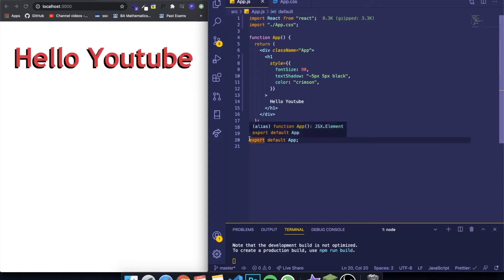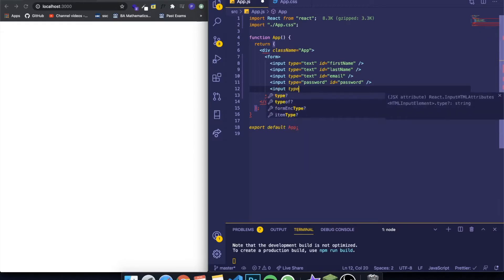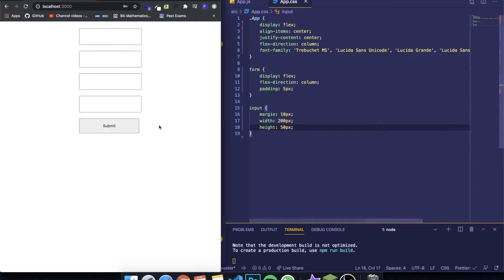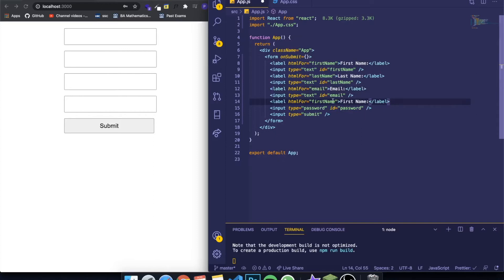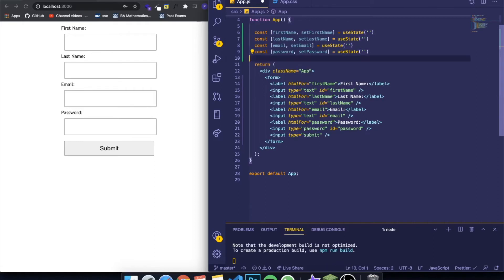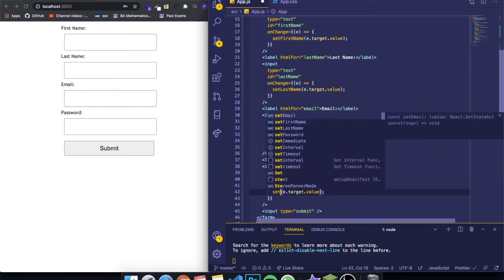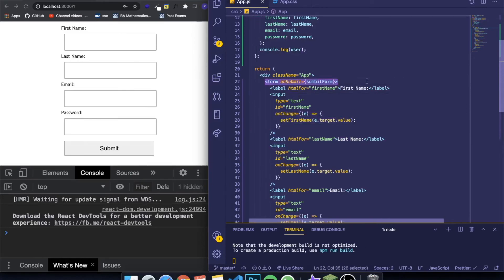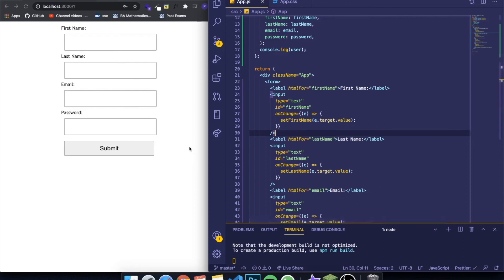🚀 Forms In React - ReactJS Beginner Course | Tutorial #11